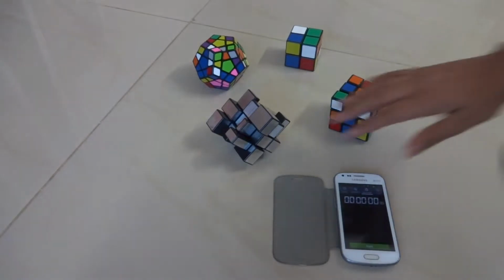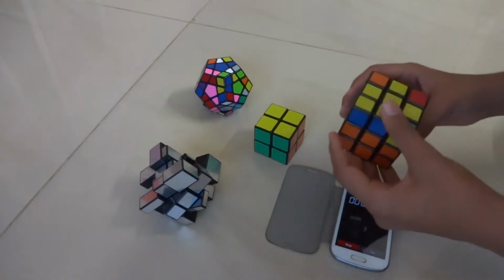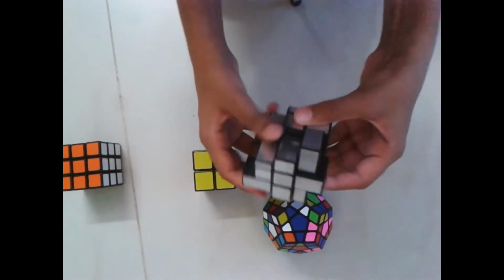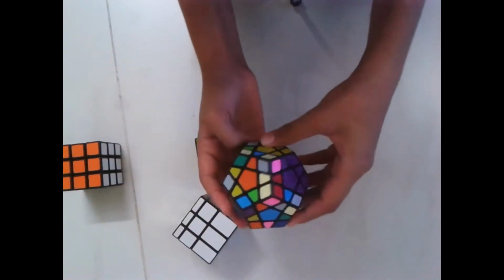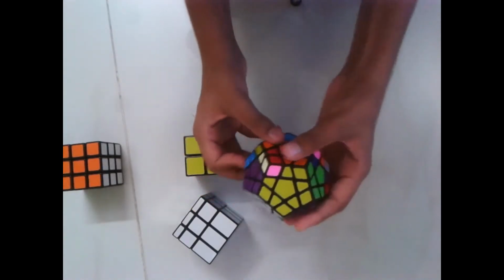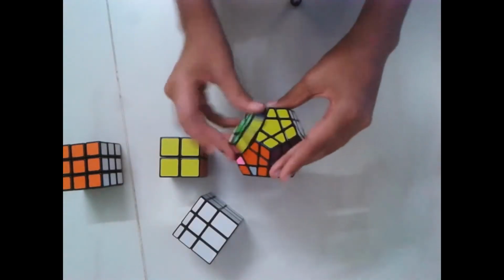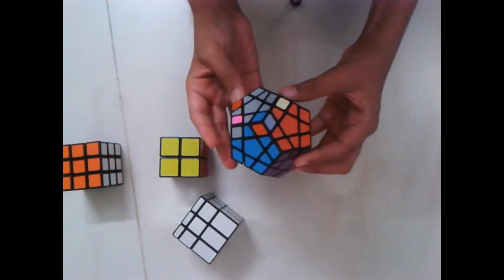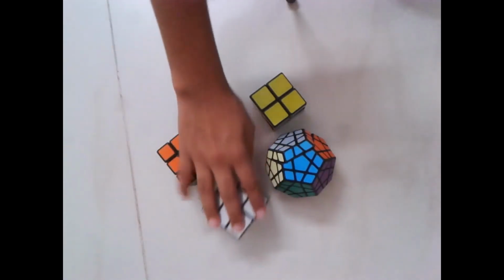Solving the 2x2,3x3,Megaminx, and MirrorCube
Hello Everybody! Take a look at my puzzles, and me solving them.